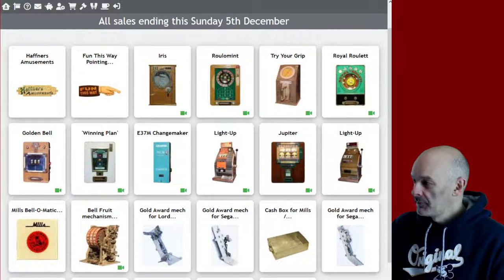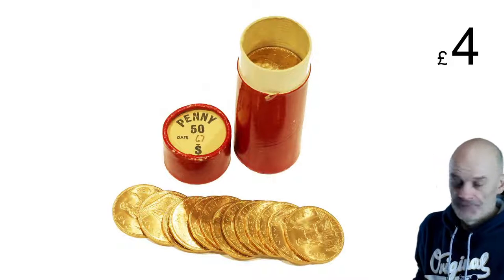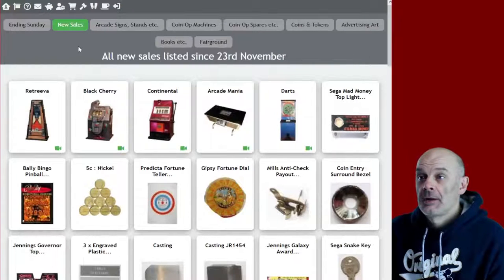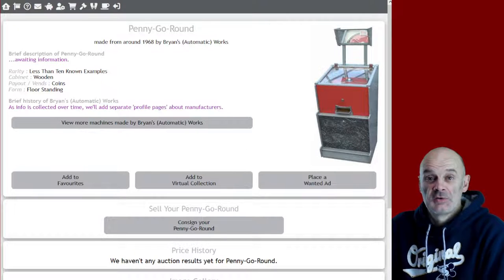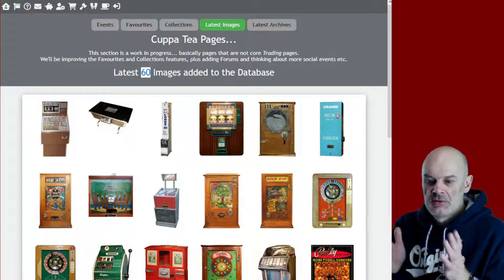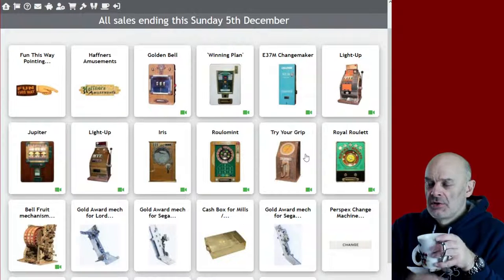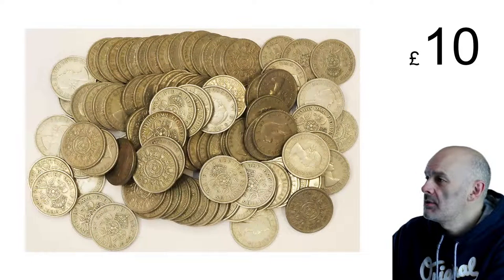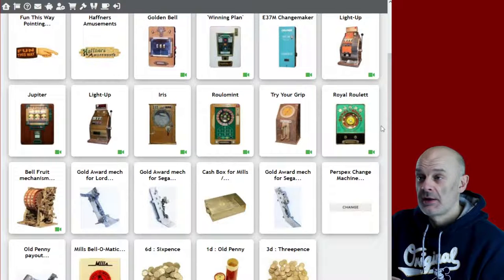Collector Connector SALE RESULTS #18 - 30th November 8.05pm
Checking out the sale prices achieved for items sold on 30th November on our